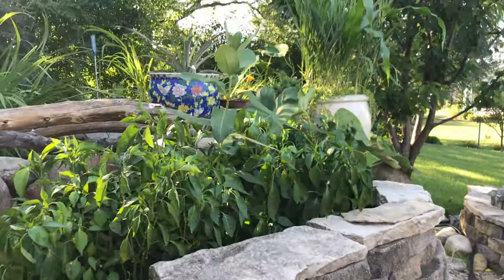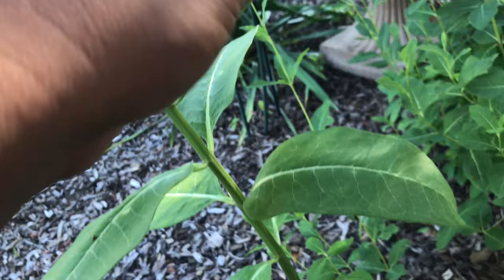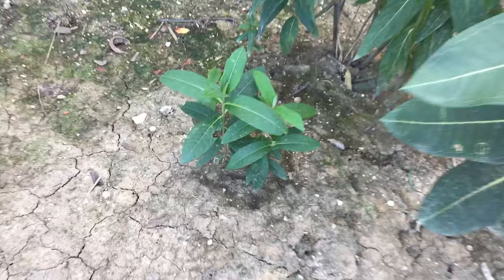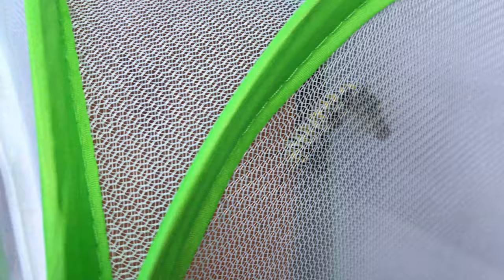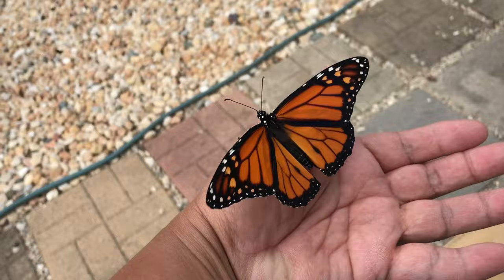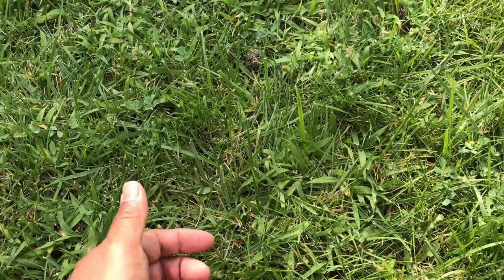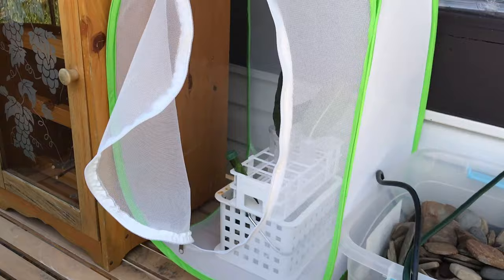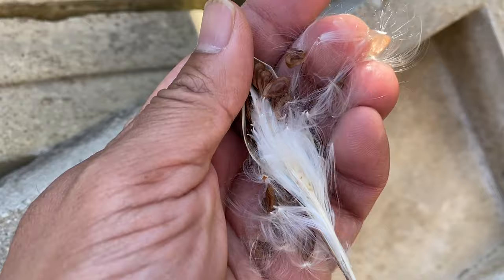Raising Monarch Butterflies (Danaus Plexippus) - Year 2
Our second year (2020) of helping the Monarch population on our Midwestern backyard garden.  We are still in the process of incorporating a butterfly habitat on our garden.  Monarch Butterfly population has decreased by more than 80% over the last two decades. On our first year (2019), we released only two male Monarchs.  This year (2020), we released five monarchs (two males and three females).  We have raised and released seven butterflies so far.